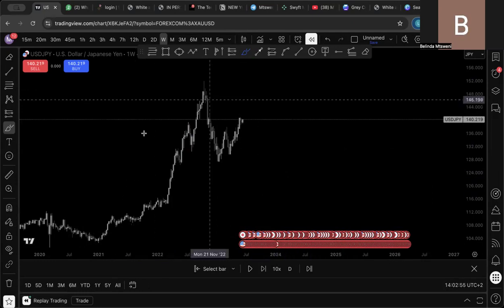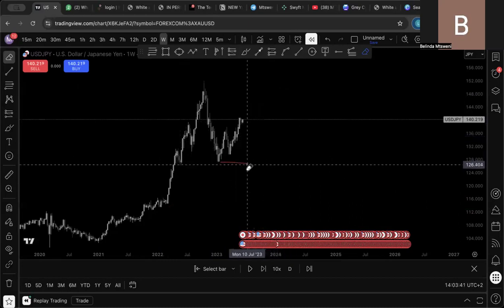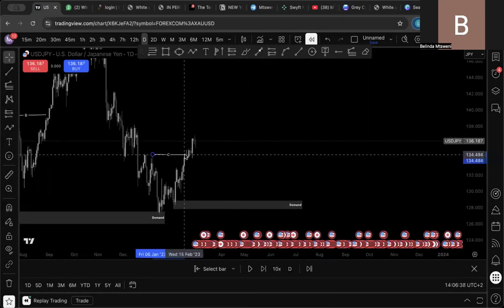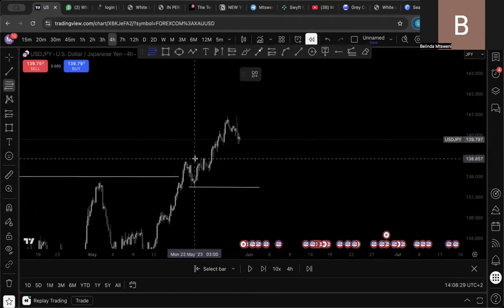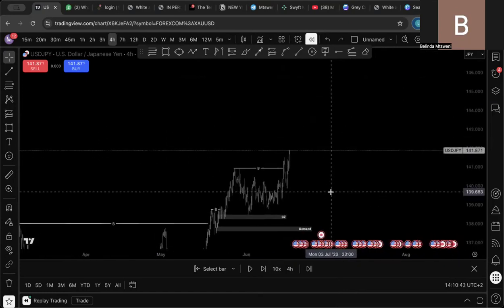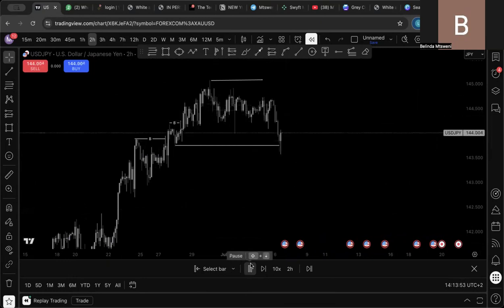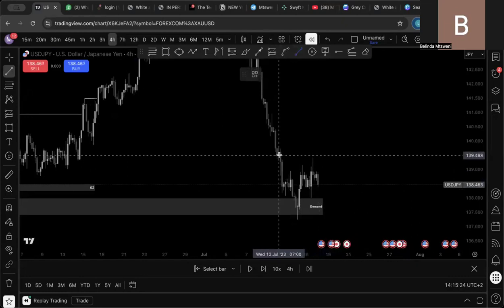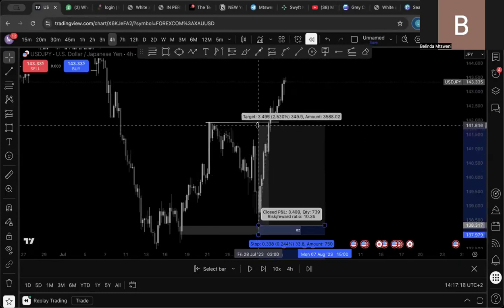MARKET BREAKDOWN SESSION|SMC LESSON 2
Click This Link To Get Free VIP Signals(Text Me Privately On Instagram Or Telegram)